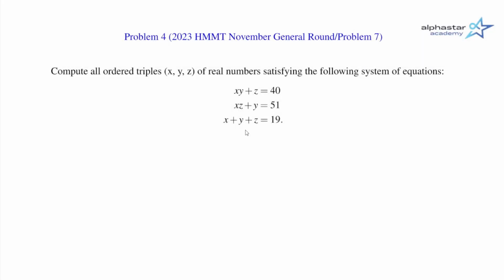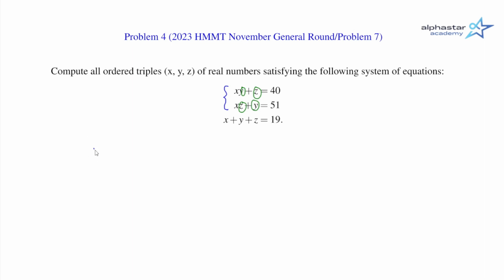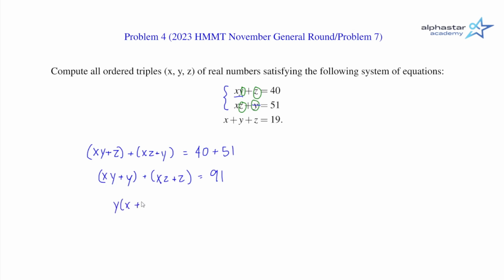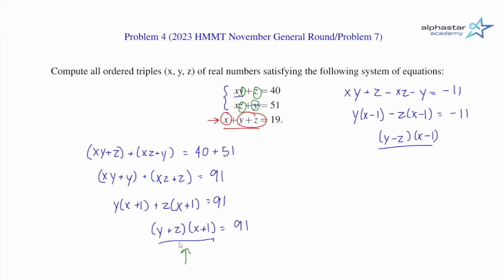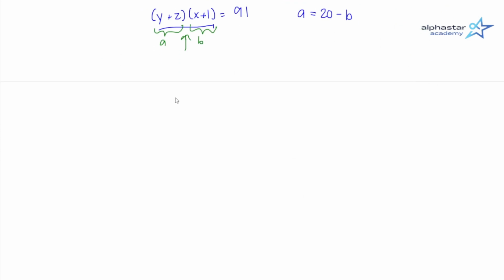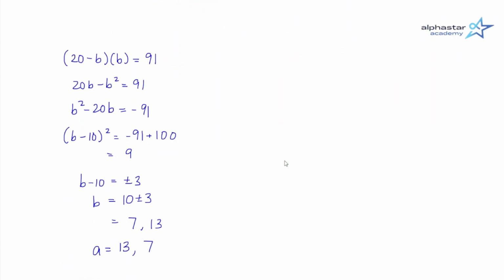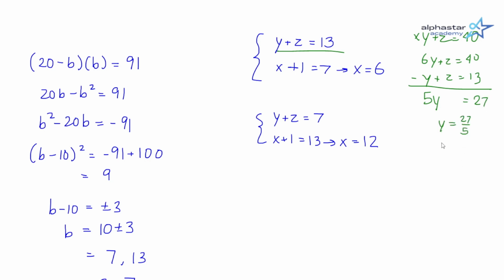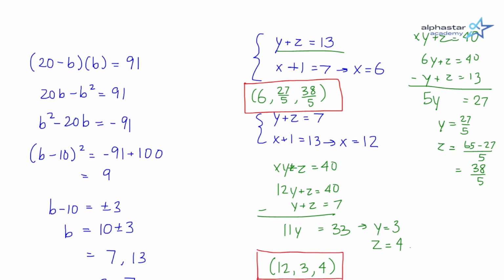Set 1 Problem 4 SOLUTION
Problem 7 from the 2023 HMMT November General Round. Involves some equation manipulation and a nice substitution.